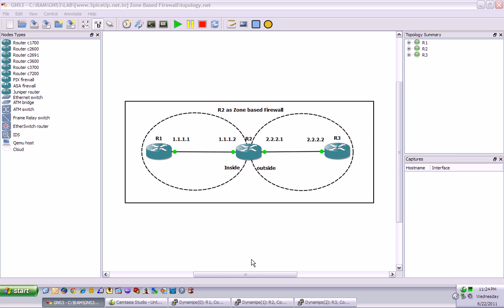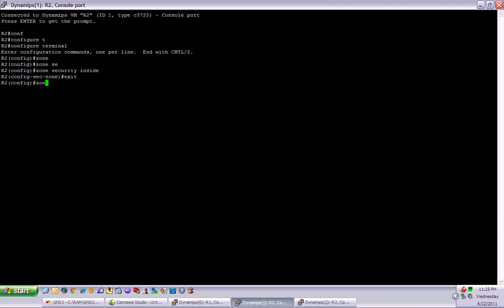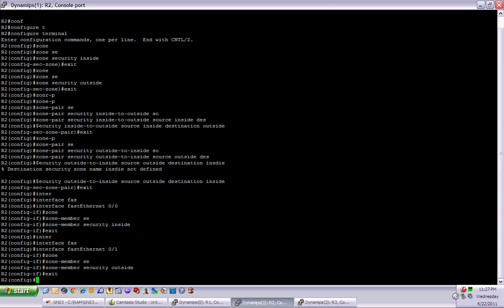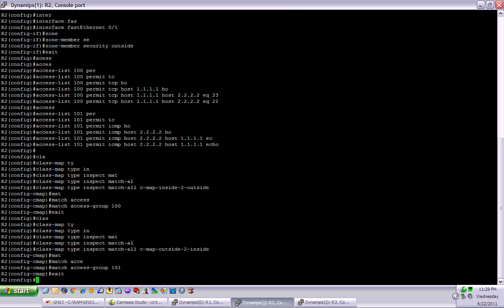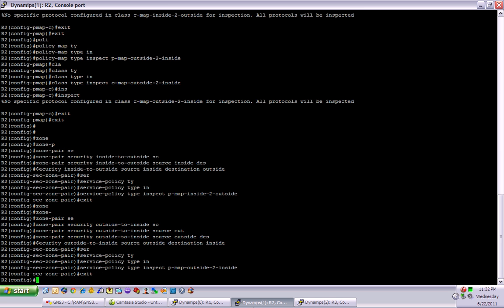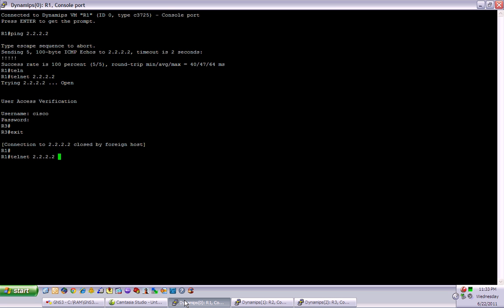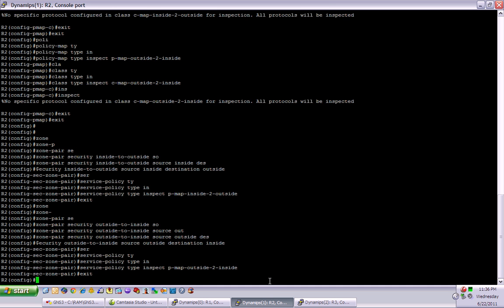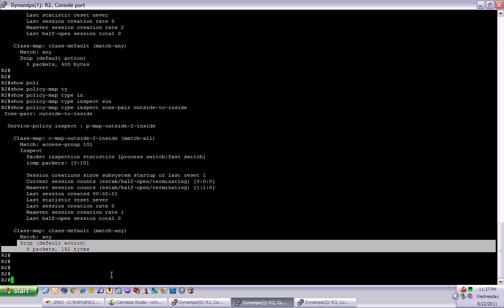Zone Based Firewall